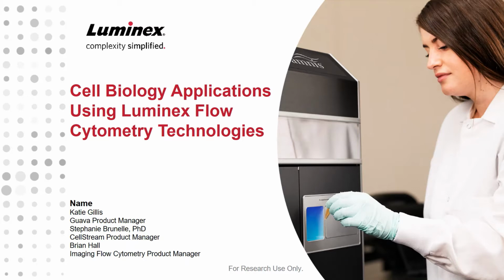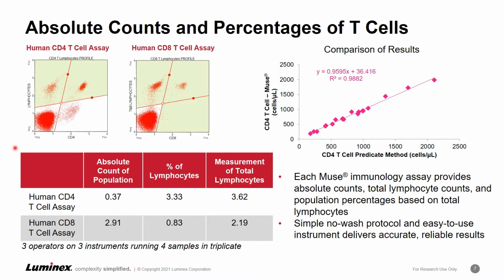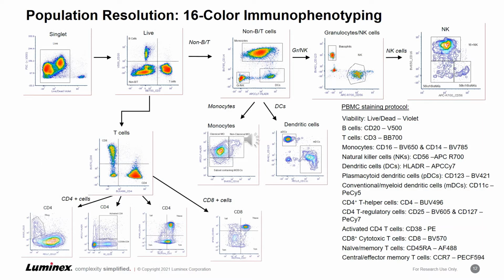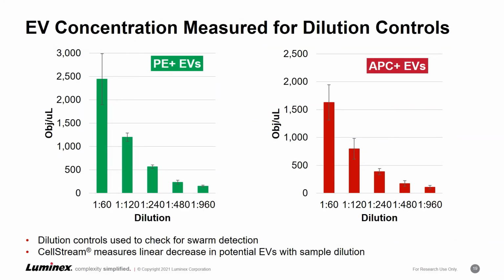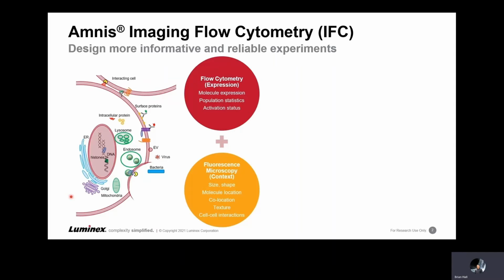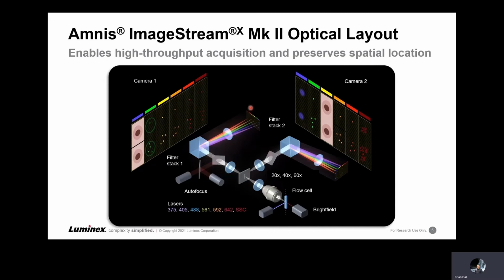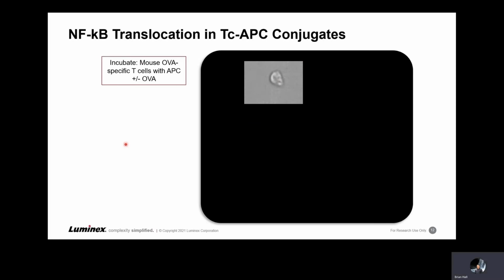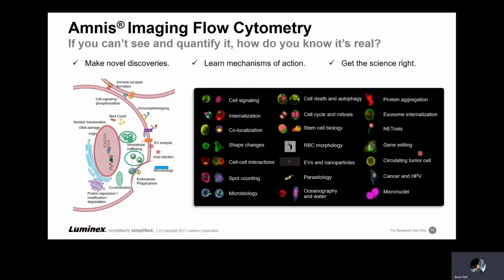Cell Biology Applications Using Luminex Flow Cytometry Technologies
Speakers: Brian Hall, Product Manager, Imaging Flow Cytometry; Stephanie Brunelle, PhD, Product Manager, CellStream; Katie Gillis, Product Manager, Microcapillary Flow Cytometry

The microcapillary-based technology behind the Guava® range of flow cytometers and analyzers offers compact, waste-reducing solutions for all cell health verification and counting needs. Alongside Guava instruments, Amnis® Imaging flow cytometers are powered by time delay integration (TDI) technology, offering high photonic sensitivity with minimal image distortion.

Combining the ground-breaking science behind these two complementary technologies delivers a complete range of flow cytometry analysis tools that covers all routine and unique cell biology applications.

With imaging flow cytometry (IFC), if you can see a picture of each event in your sample, then the classification and identification of events becomes a much easier task, providing confidence in your results. Coupled with comprehensive software analysis packages, IFC users can “uncover” detailed cellular processes, enabling you to expand your discovery and explore new directions in your research.

In this webinar, our expert flow cytometry product managers will outline the flow cytometry technologies we offer and provide insight into the specific role each platform can play when performing essential cell counting, cell health, or more complex cell-based assays.

For Research Use Only. Not for use diagnostic procedures.